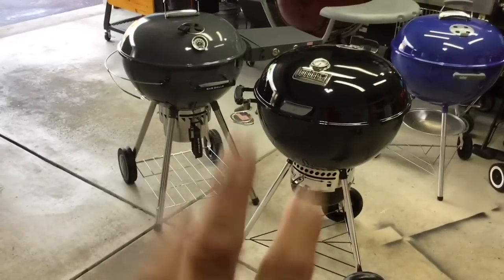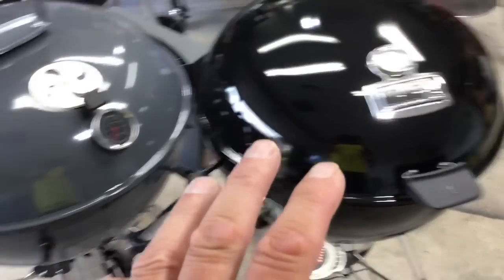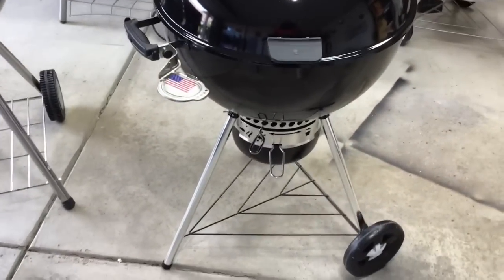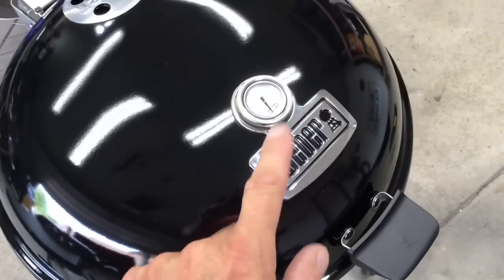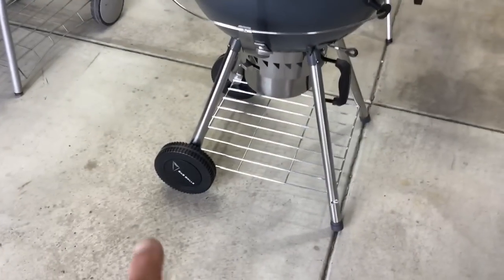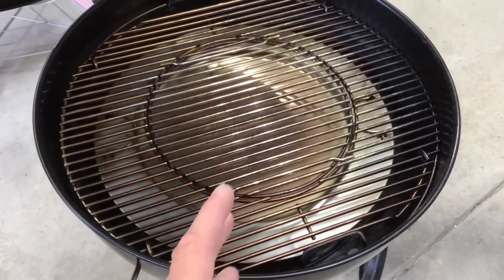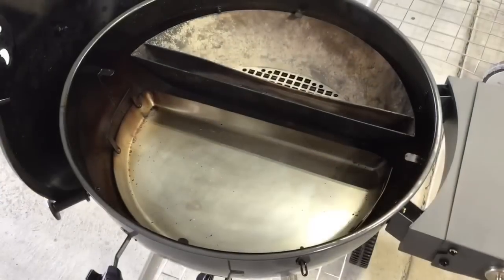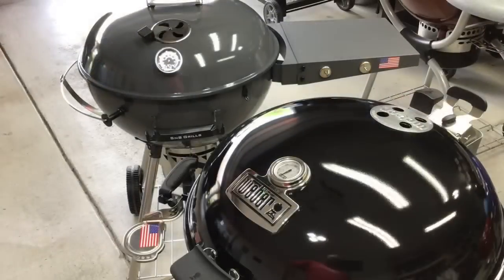The New Weber Master Touch 22” Grill vs The Slow And Sear 22” Kettle Grill / Which Grill Is Better?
Let’s do comparison between The Slow and Sear 22 Kettle Grill by SNS Grills. vs The New Weber 22” Master Touch Premium Kettle Grill. Which one is Better? Which one would you choose?